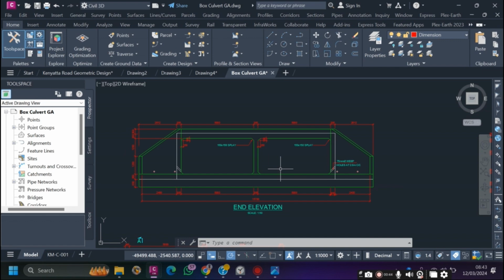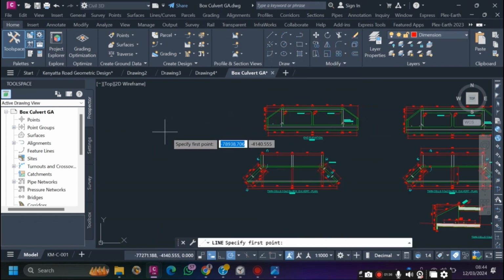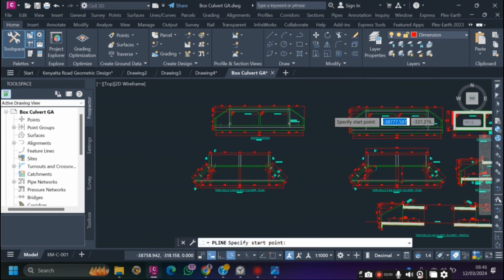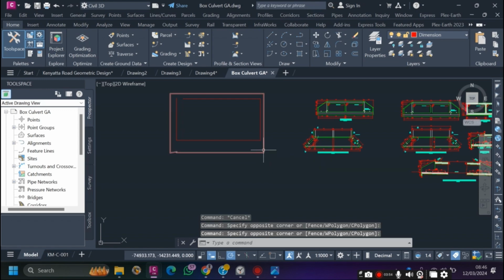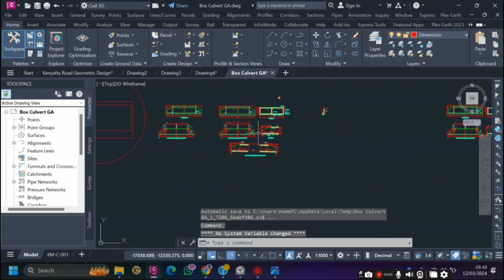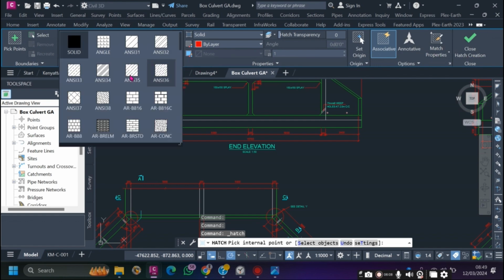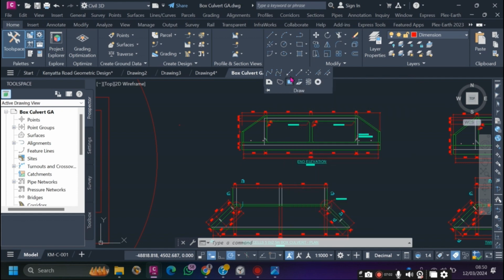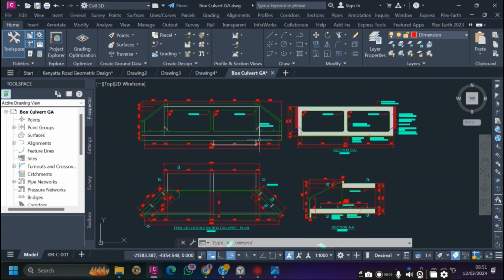Draw and Modify Panel: Optimize 2D Drafting in Civil 3D 2024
This video gives you an understanding of the Draw and Modify panel, key tools for optimized 2D Drafting